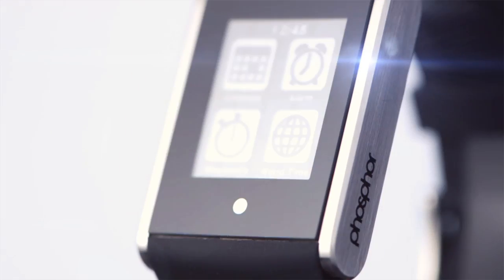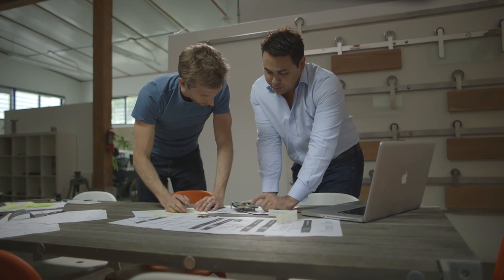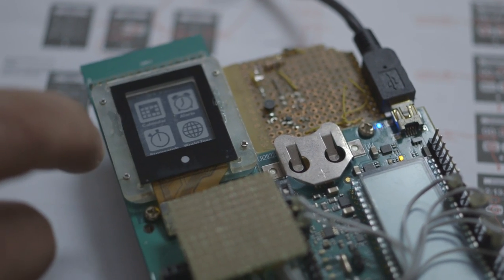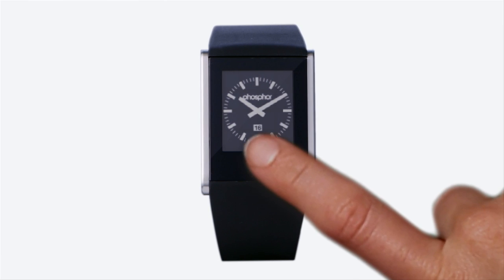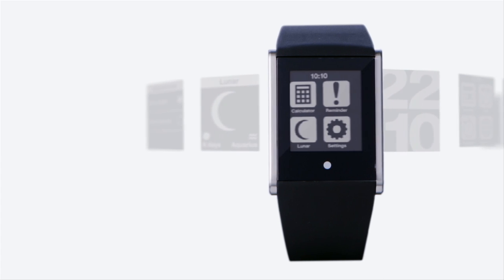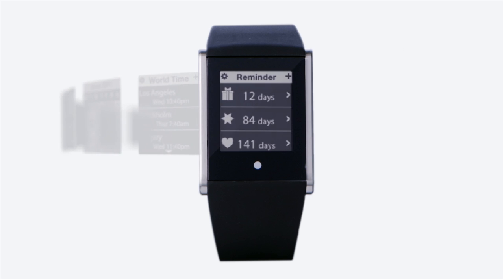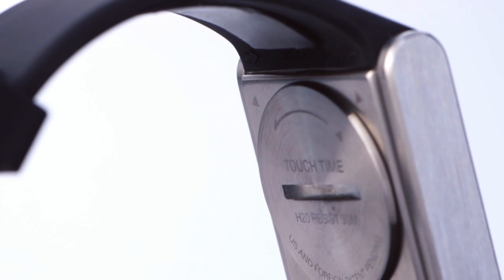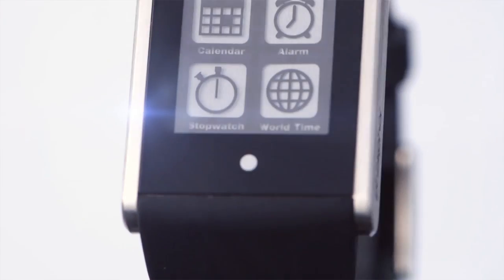Introducing Touch Time by Phosphor Watches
Phosphor Watches is proud to introduce the groundbreaking new Touch Time watch. The Touch Time digital watch features a screen in a sleek, button-less case designed for both men and women.

Touch Time offers a up-to-date spin on a typical digital watch. It offers Smartphone like watch apps, an "always on " display and you never need to charge it!

The Phosphor Kickstarter campaign was used to finalize software and bring the watch to mass production.

See our entire line of digital timepieces, ranging from the Appear Bracelet to the World Time Sport - available